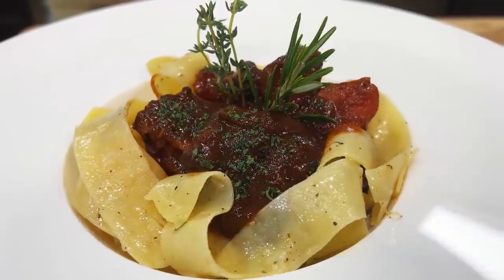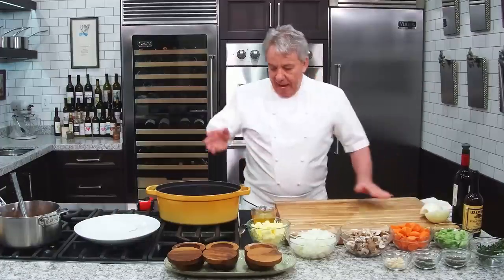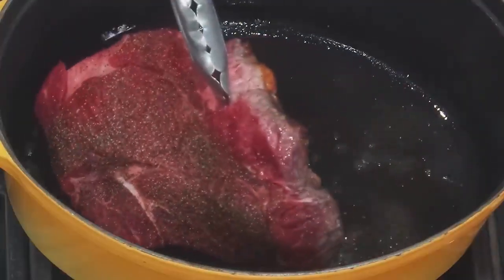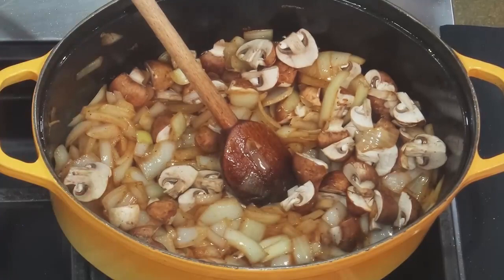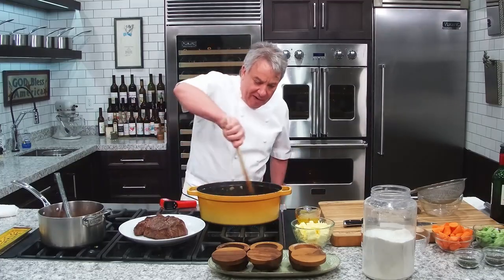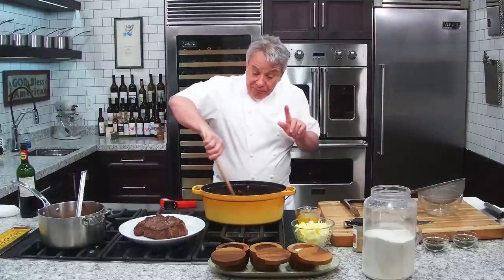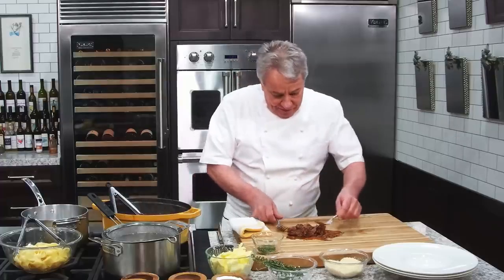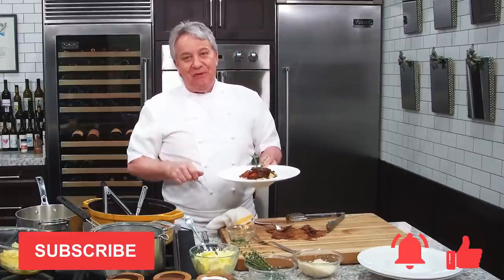How to Make a Pot Roast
Ingredients:

    1 Chuck Roast about 5 pounds
    ¼ cup Clarified Butter or Vegetable or Avocado Oil
    2 or 3 Onions cut into large chunks
    2 cups approx. Mushrooms chopped into quarters
    6 to 8 large whole Garlic Cloves
    ¼ cup of Flour
About 16 ounces of a good Red Wine, if you do not use wine use the same amount of stock to replace it
    24 approx. ounces Beef Stock
    2 cups Carrots chopped into 1 inch pieces
    2 cups Celery chopped into 1 inch pieces
    2 tablespoons if mixed Thyme & Rosemary chopped
    Salt and Pepper to taste, The Chef used his Garlic Salt
    2 tablespoons of Worcestershire Sauce

Instructions:

Salt and pepper your roast on both side and heat your pot with clarified butter to 365ºF / 185ºC.  Sear the roast on both side and reserve.
In the pot add the onion and sauté them until golden brown.  Make sure your scrape the bottom of your pot to avoid burning.  Add the mushrooms season them with salt and cook for a few minutes to release their water.  Add the garlic cook for a few seconds.  Add the flour, mix well and immediately add your wine or your stock (if you do not cook with wine) Be sure to mix well and scarp the bottom of the pot to avoid sticking.
Add the carrots and celery, Worcestershire sauce, adjust salt and pepper to taste.
Cook on the stove very slowly for at least 3 hours or until the meat is easily pulled with a fork.
Serve with Pappardelle Pasta or Mashed Potatoes.